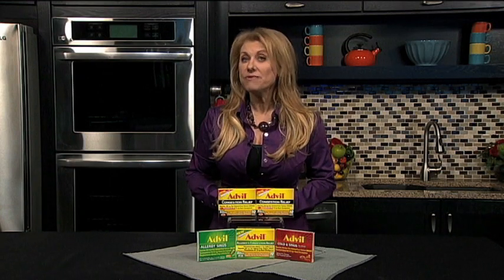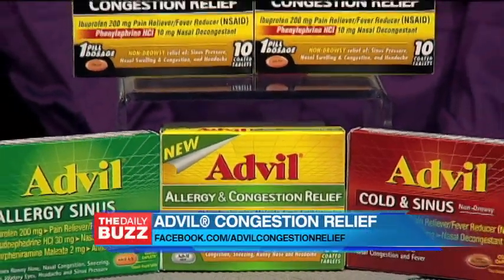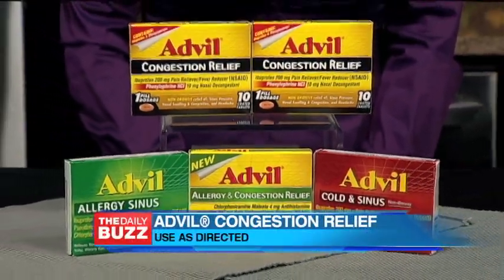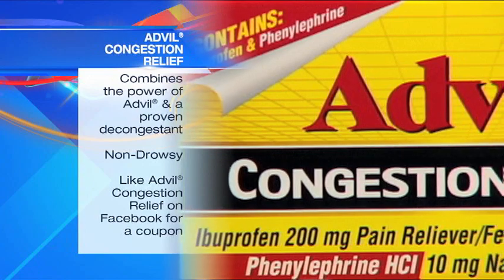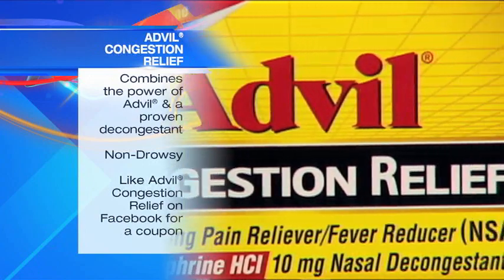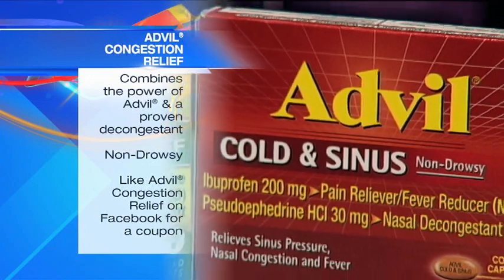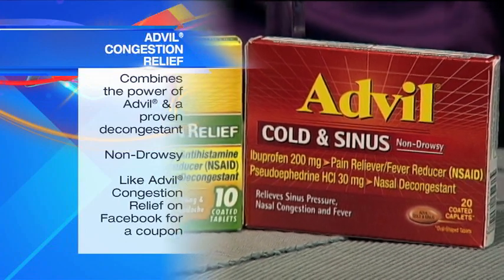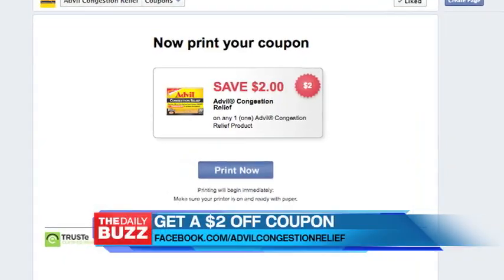Advil Congestion Relief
While working out and eating right can help you to avoid getting sick you should also be prepared this cold and flu season with Advil Congestion Relief, which combines Advil with a proven decongestant to relieve sinus pressure, nasal swelling, congestion, and headaches so you can breathe easier this winter. For a two-dollar off coupon check out Advil Congestion Relief on Facebook. Also, look for Advil Cold & Sinus behind the pharmacy counter.